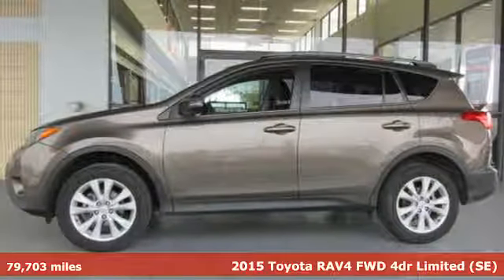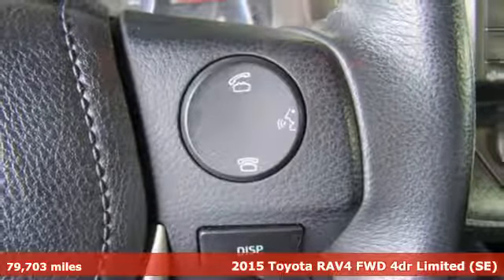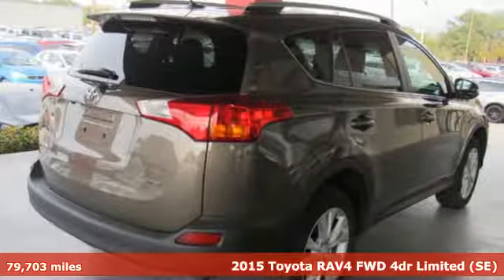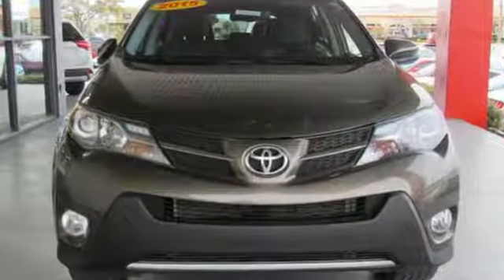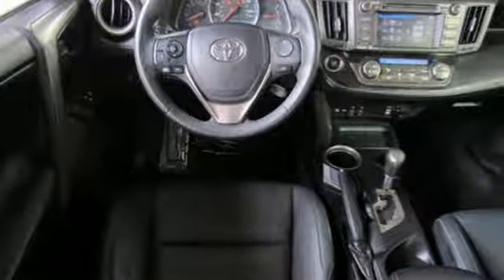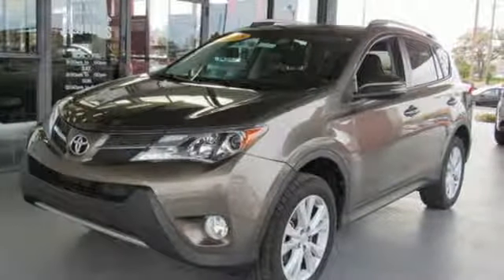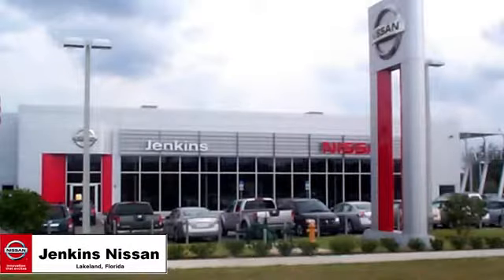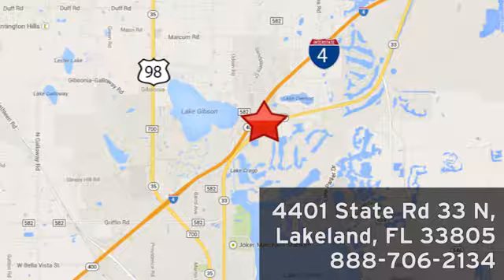Used 2015 Toyota RAV4 Lakeland FL Tampa, FL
Year: 2015
Make: Toyota
Model: RAV4
Trim: FWD 4dr Limited
Engine: 153 L 4 Cyl. Cyl.
Transmission: 6-Speed A/T
Color: Brown
Interior: Black
Mileage: 79770
Stock #: 19O48A
VIN: 2T3YFREV6FW224775
This 2015 Toyota RAV4 will sell fast -Navigation -Bluetooth -Auto Climate Control ABS Brakes -Power Seat -AM/FM Radio Based on the excellent condition of this vehicle, along with the options and color, this Toyota RAV4 is sure to sell fast. -Front Wheel Drive and many other amenities that are sure to please. USED NISSAN SAVINGS -Please contact dealer for details. MUST FINANCE with one of Jenkins captive lenders or lose a portion of the discount/rebates. Out of state pricing may vary and will be assessed a convenience fee of $185 for title processing and tag work. Sales Tax Title License Fee Registration Fee Finance Charges and $899 Dealer Fee are additional to the advertised price. We make every effort to have accurate pricing but occasionally mistakes occur. Please call if you have any questions.

Address:
401 State Rd 33 N